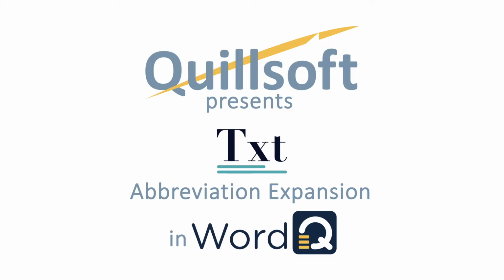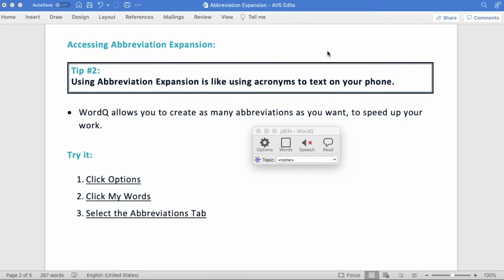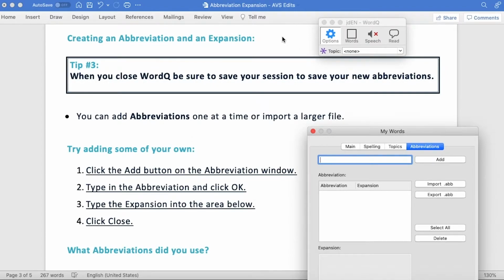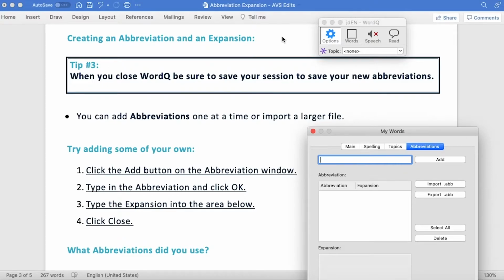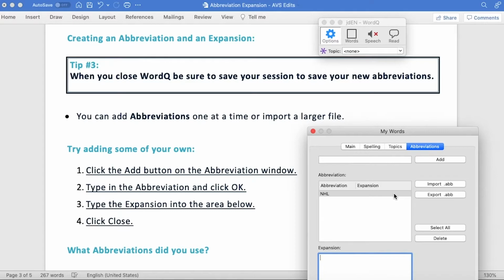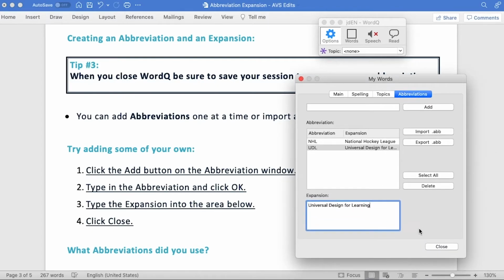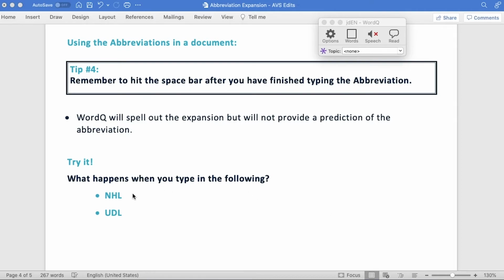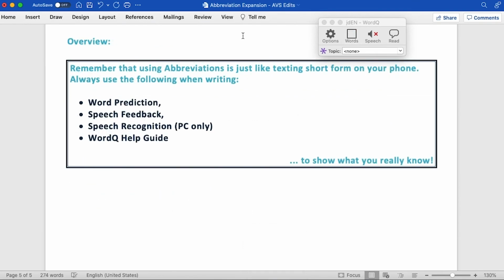Quillsoft Presents: Abbreviation Expansion in WordQ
0:12 What can Abbreviation Expansion do for you
0:40 Accessing Abbreviation Expansion
1:06 Creating Abbreviation and an Expansion
3:04 Using Abbreviations in a document
4:00 Overview